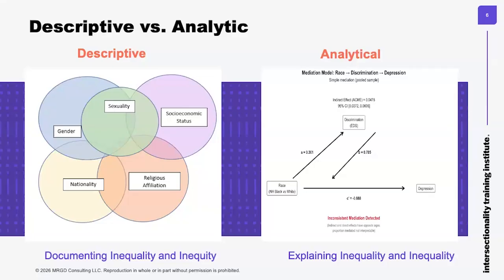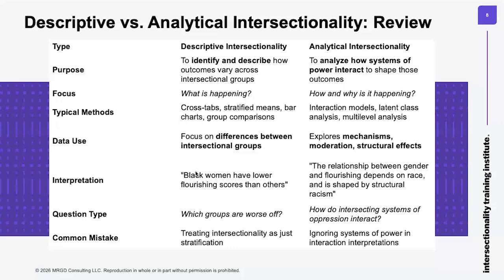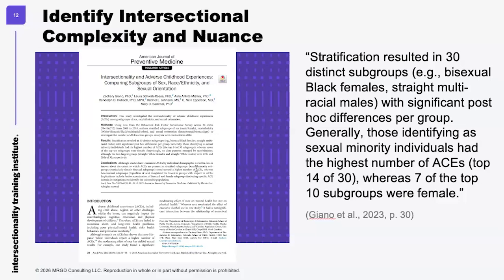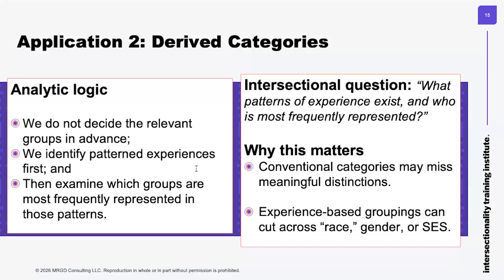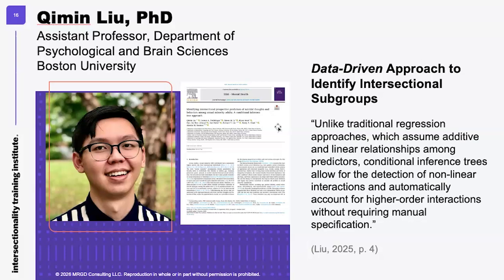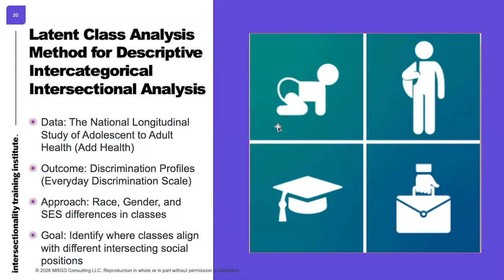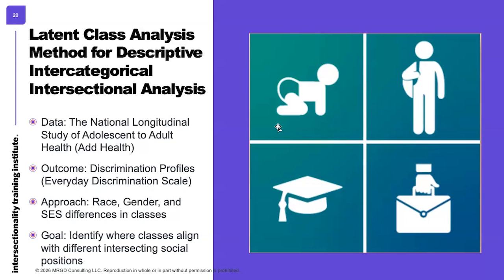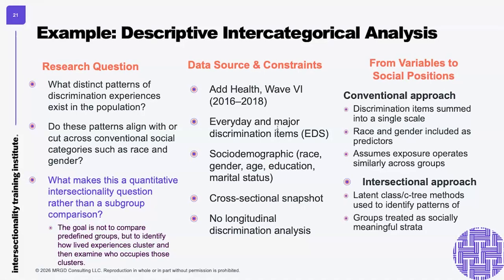Descriptive versus Analytical Intersectionality - "Leveraging the Quants", January 2026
This video discusses two main types of QIR - descriptive and analytical. Descriptive QIR aims to understand and document inequality and inequity, while analytical QIR seeks to explain it. The critical importance of the research question in QIR is also covered, stating that it must be centered on power, relationality, and systems of oppression.

The video briefly covers two main approaches to descriptive QIR:
a. Inductive approach: Describing how outcomes vary across predefined social categories.
b. Deductive approach: Identifying patterns of lived experiences without predefined social categories.

Leveraging Quantitative Intersectionality Research to Advance Health Equity: Foundations, Fundamentals, & Applications is one of the trainings offered by the Intersectionality Training Institute. To learn more about this training, and find out about the next time it is offered,

ITI also maintains a list of quantitative intersectionality research resources in the Intersectionality Collective